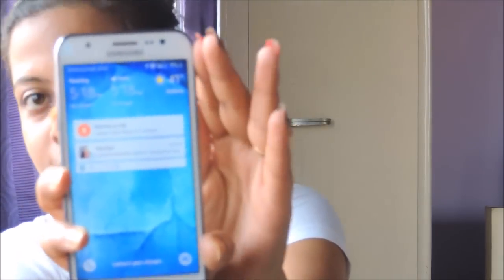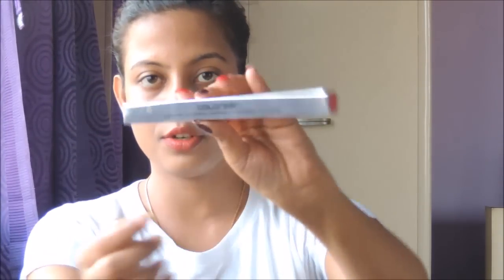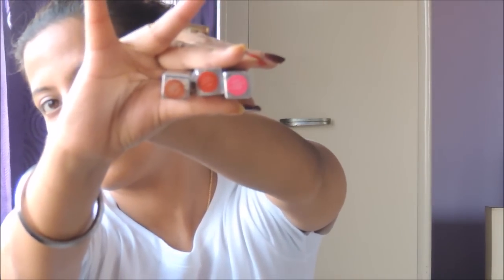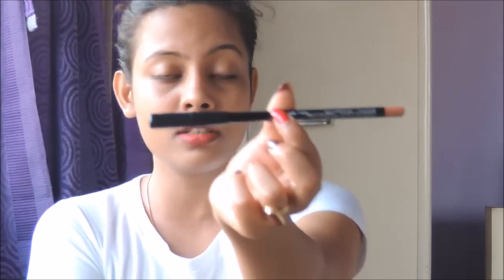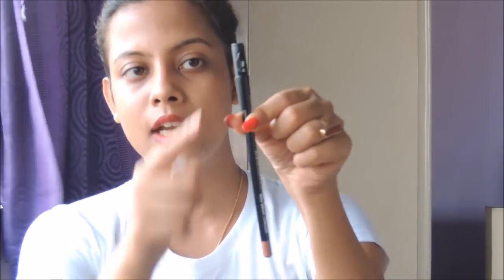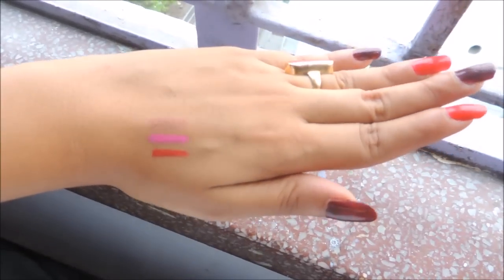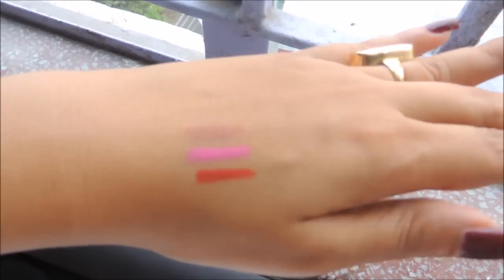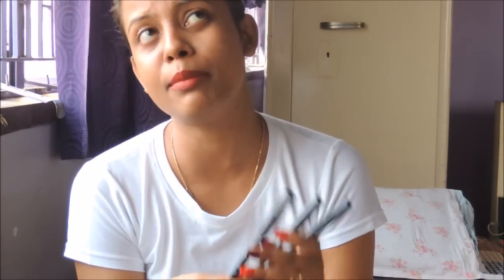Cheap Pigmented Long lasting Lip Liner (Colorbar Definer Lip Liner) ( REVIEW & SWATCHES ) minniedas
♥♥♥PLEASE READ♥♥♥

New Video on every Tuesday , Friday & Sunday